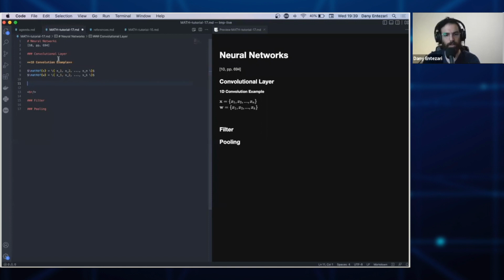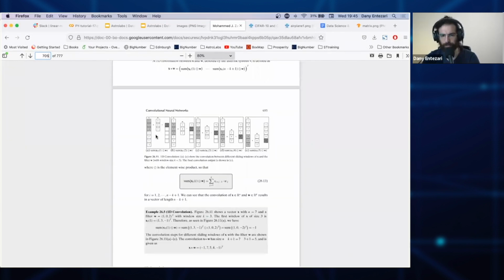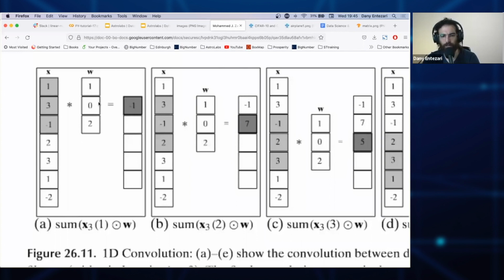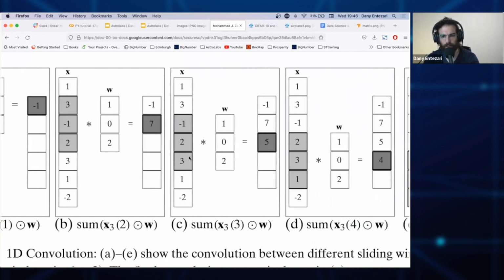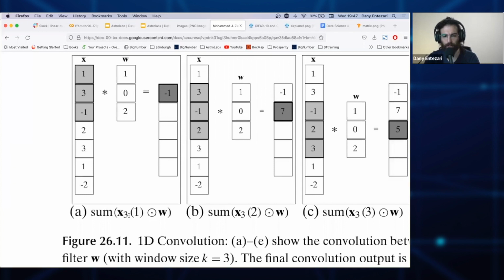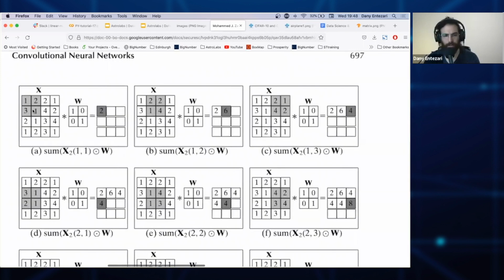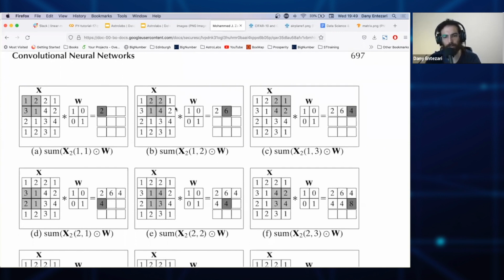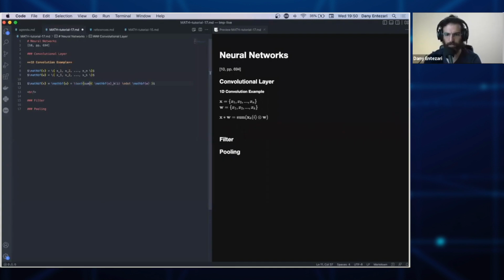Matrix Convolution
This video discusses the concepts of convolutional layers, filters, and pooling in the context of neural networks. It explains how convolution works for both 1D and 2D data, demonstrating element-wise multiplication and stride calculations. The speaker emphasizes the importance of using filters to detect different features in images, such as vertical, horizontal, or diagonal lines. This video also mentions the recommendation of a specific book on machine learning.